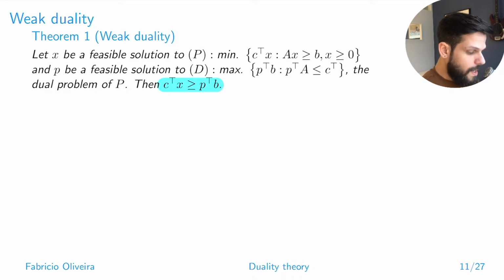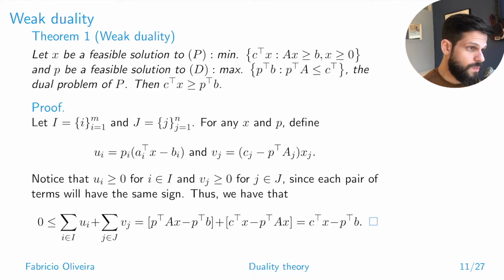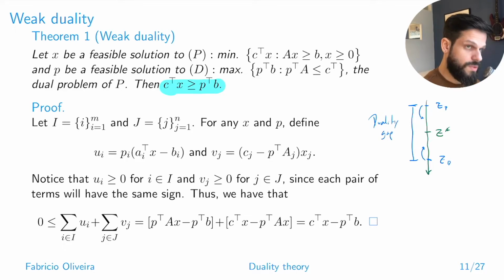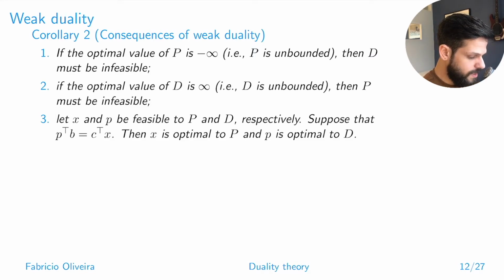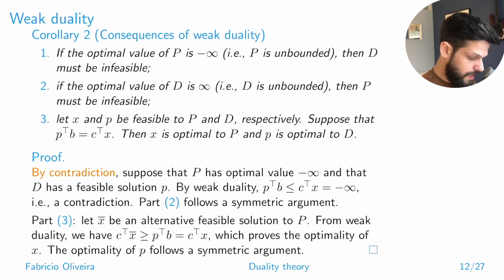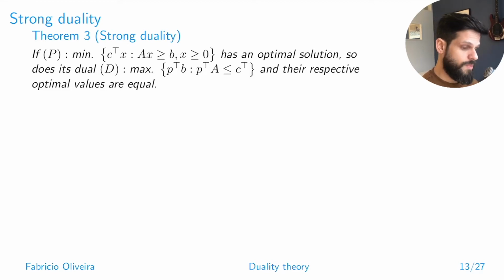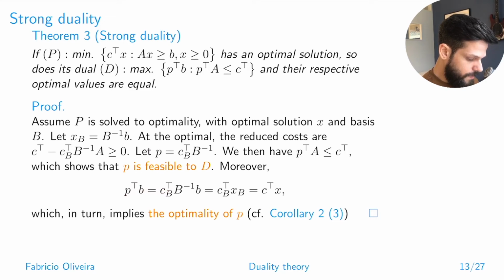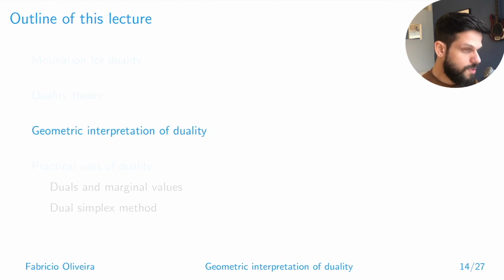MS-E2121 - Linear Optimization - Lecture 5.2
Content:
Formulating duals
- Motivation
- General form of dual problems
Duality theory
- Weak duality Strong duality
- Geometric interpretation of duality
Practical uses of duality
- Duals and marginal values